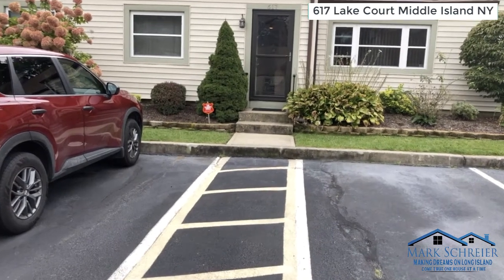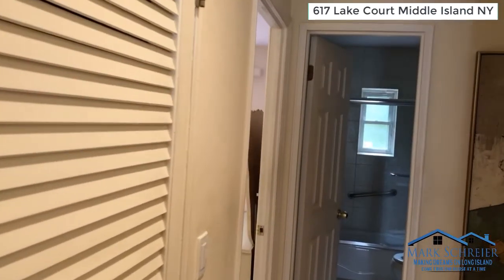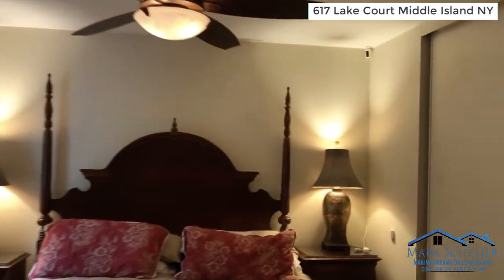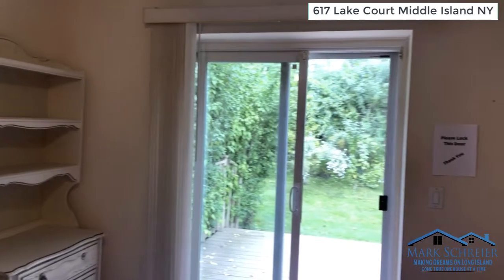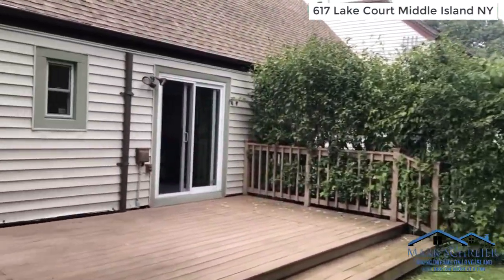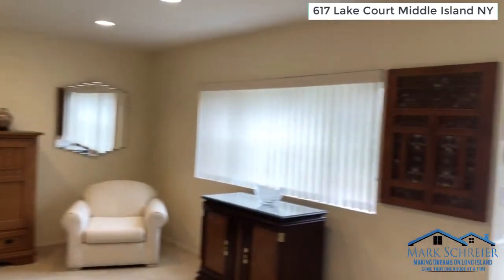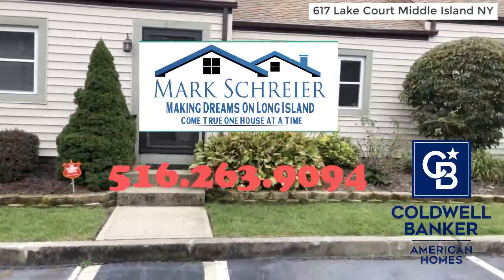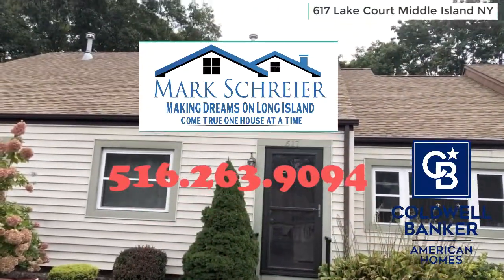617 Lake Court Middle Island, NY Virtual Tour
617 Lake Court Middle Island Virtual Tour.  This is located in the Lake Point Co-op community on Artist Lake in the Longwood School district.  This large ranch style unit with no one above you has  2 bedrooms, 1.5 baths, oversized closets for storage, plus an in unit laundry and storage closet, central a/c, gas forced hot air heat with separate gas hot water heat, gas cooking,  reserved parking space right outside your door and plenty fo guest parking.  Lake Point amenities include: in-ground pool, club house, tennis,  snow and garbage removal professional landscaping and  access to Artist lake with a place to secure your non-motorized boat.

Suggested Videos:
Wen Is The Best Time To Sell?